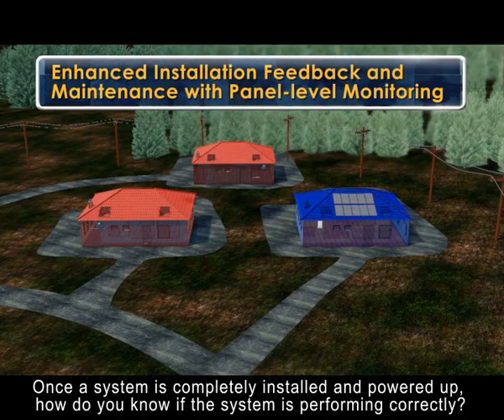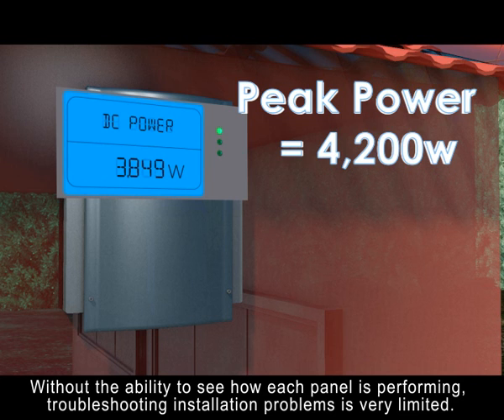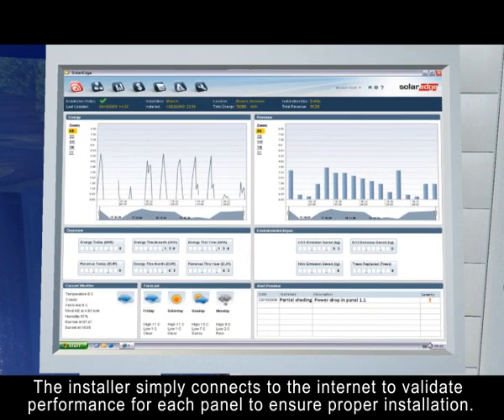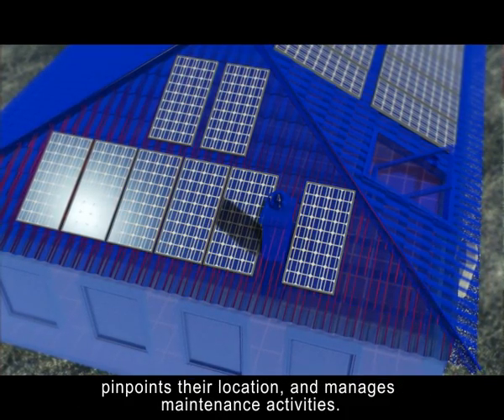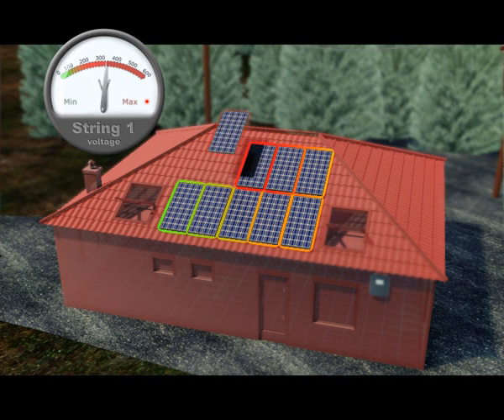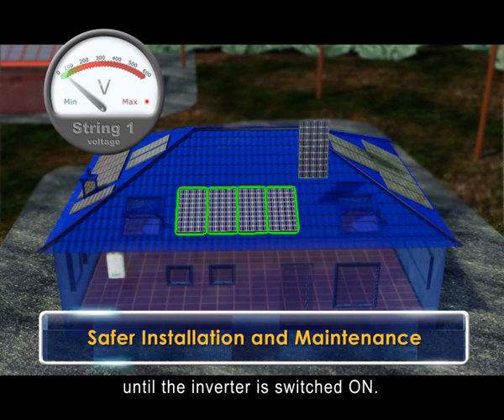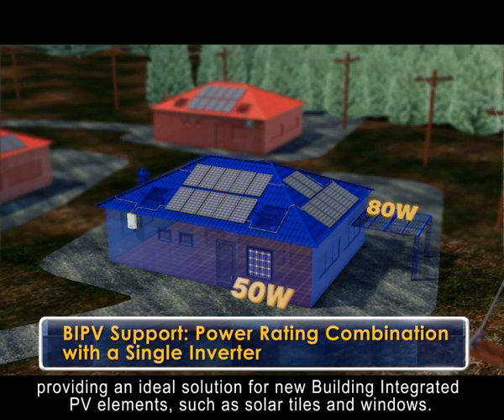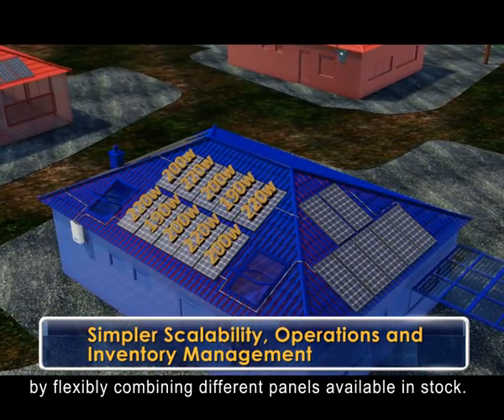SolarEdge Product Movie 3 Monitoring 25.5.09.wmv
Excel Solar - SolarEdge Product Movie 3 Monitoring